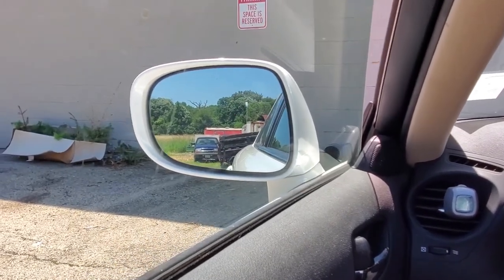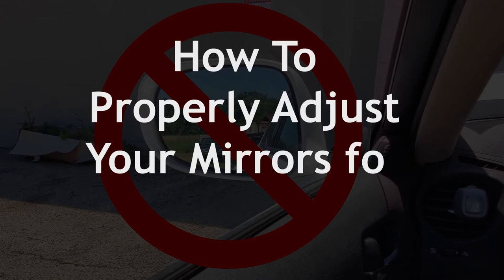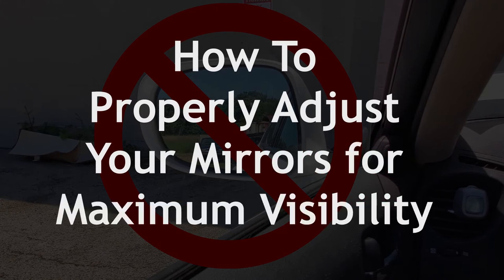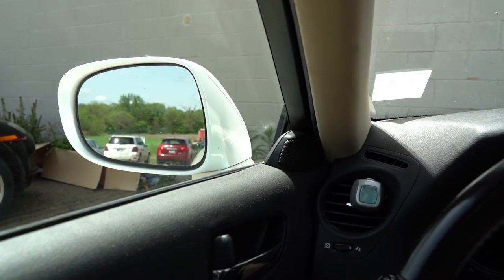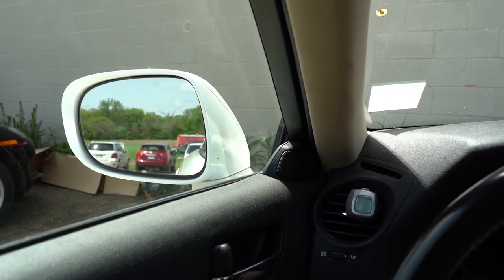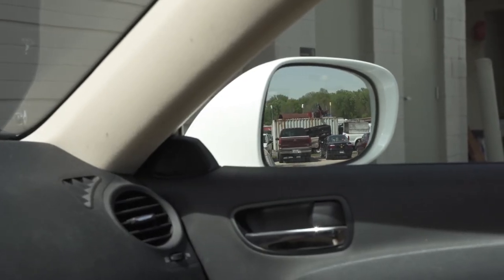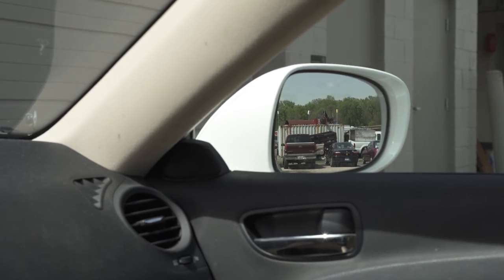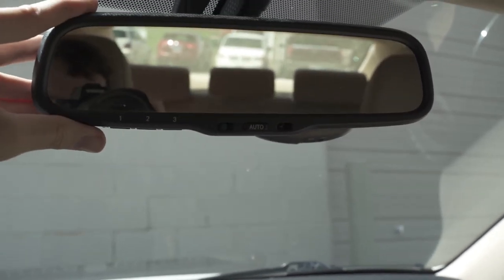How to properly adjust your car's mirrors.